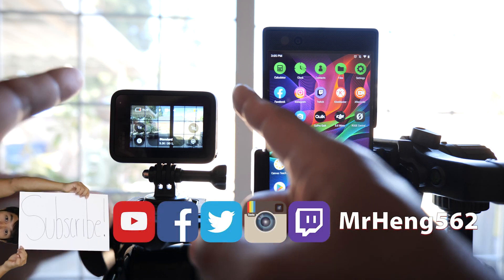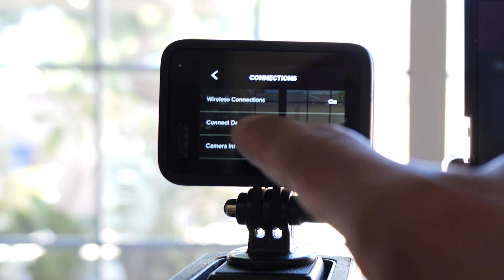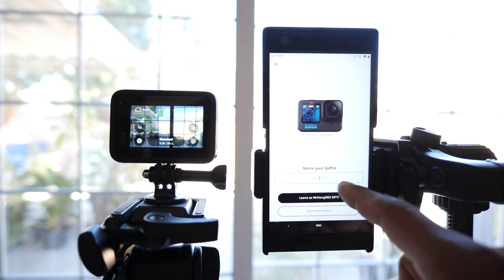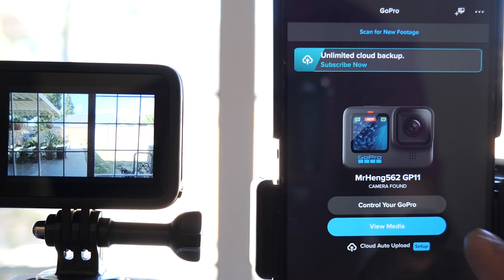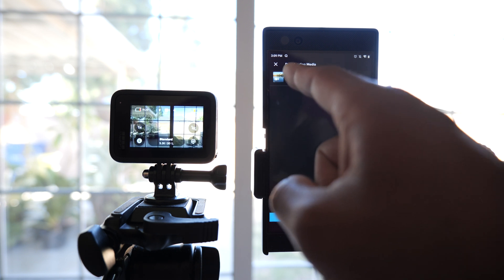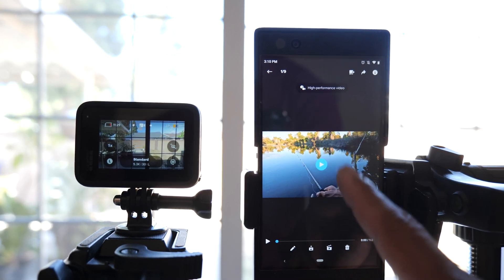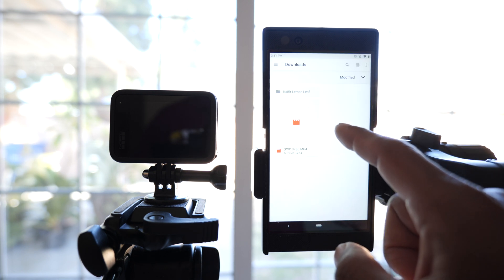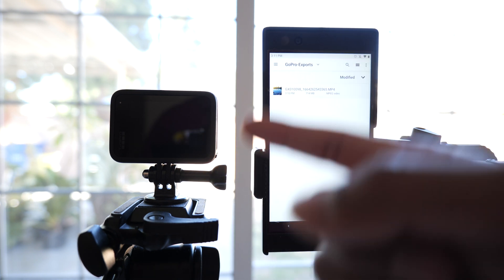How to Connect GoPro 11 to Android Phone and Transfer Files to Phone Wirelessly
This is a quick tutorial showing you how to connect a GoPro 11 to your Android phone and transfer files from your GoPro 11 to your Android phone wirelessly.  Also, I will show you how to send the video from your GoPro App gallery, to your files folder on Android mobile devices.  Enjoy!

00:00:00 - Connect GoPro to Android Phone
00:01:43 - Transfer Files from GoPro to Android Phone Wirelessly